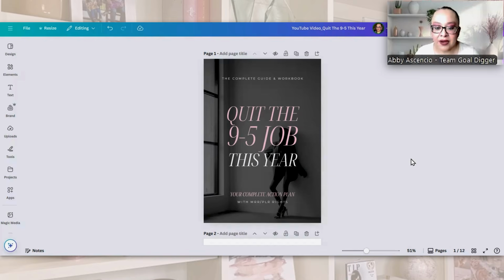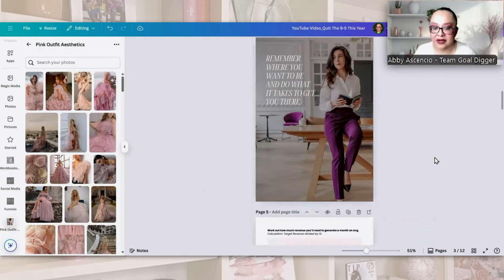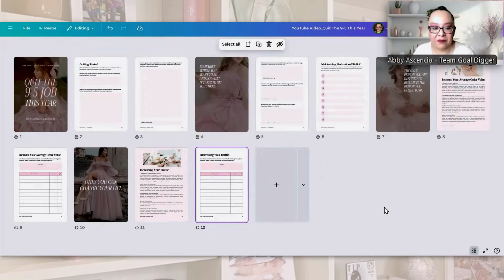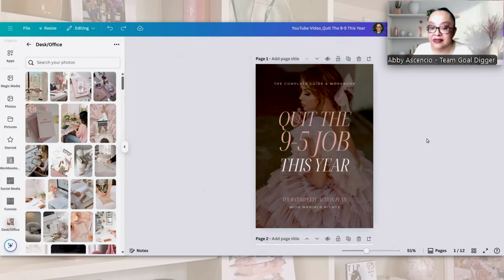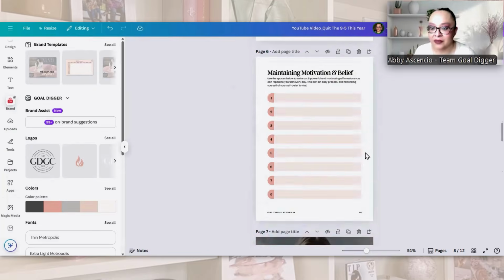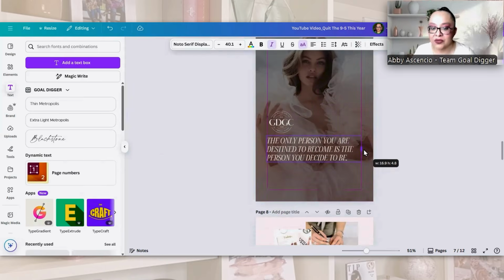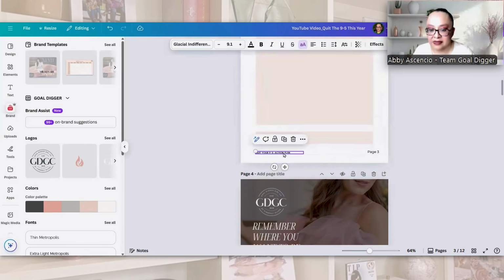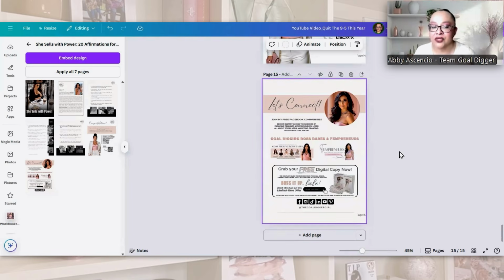How to Rebrand PLR Products in Canva Sell Online Quick & Easy Tutorials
Ready to take those done-for-you PLR products and turn them into stunning, on-brand assets you can actually sell? In this quick and easy tutorial, Abby Ascencio, Creative Director, will show you exactly how to rebrand PLR products using Canva so you can create digital products that truly pop and start bringing in passive income.

👉 Check out our PLR Library with over 65+ digital products - You can get access to every single one!

🔥Get Instant Access to 100+ Courses! Your one-stop shop for ALL things social media, business growth, entrepreneurship, mindset, and more!